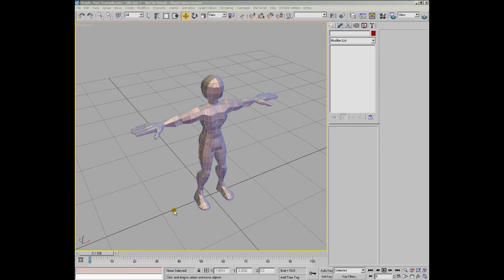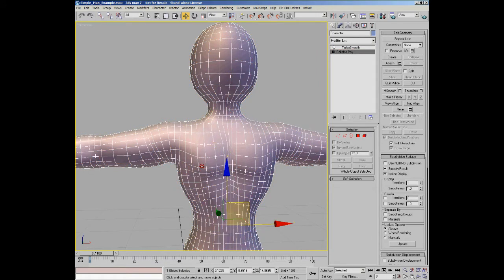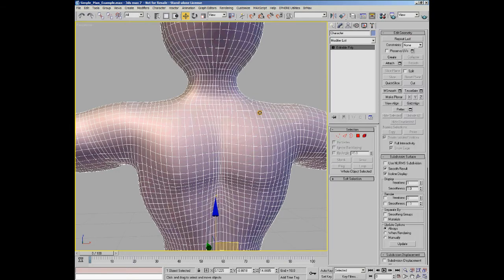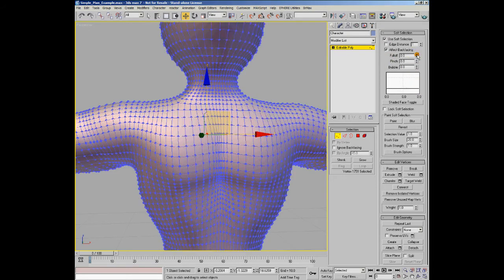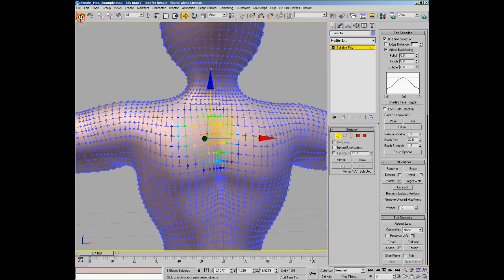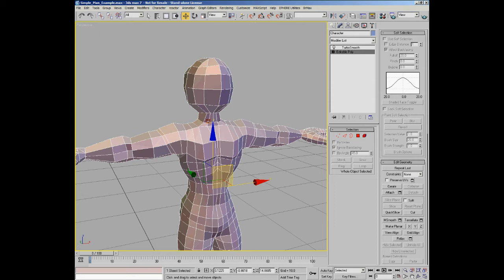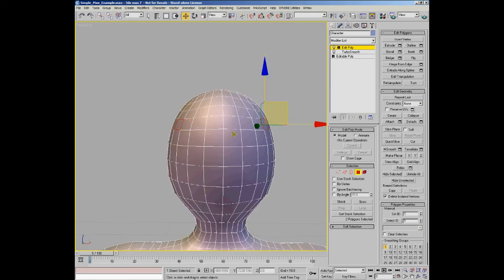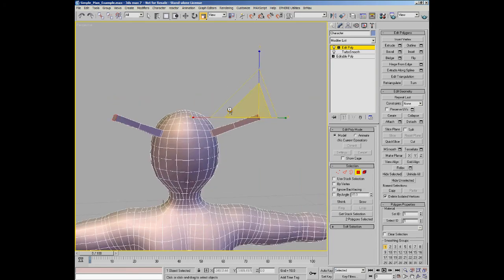3DS MAX - CG Academy Tutorials Serie 2] - [ 9 - Experimentation - Pt.1